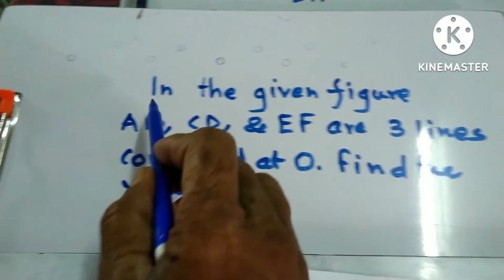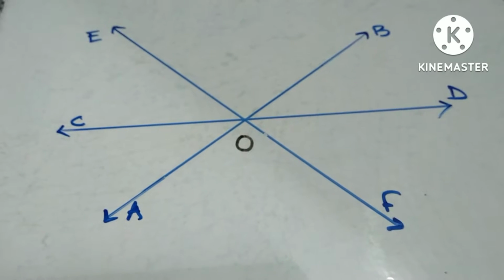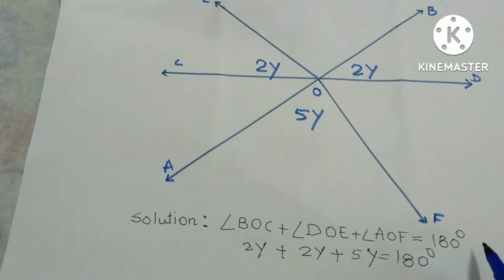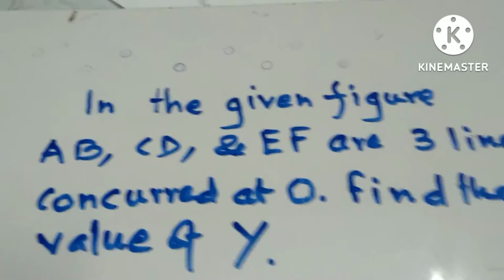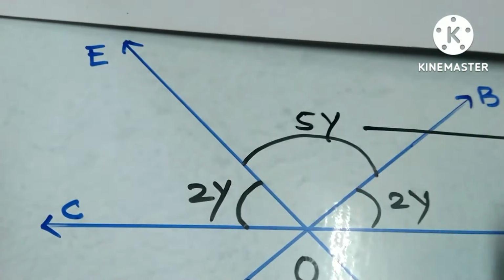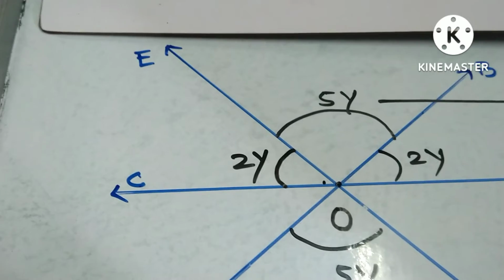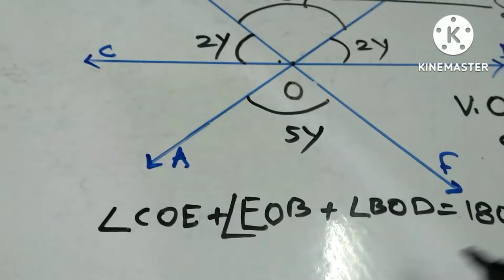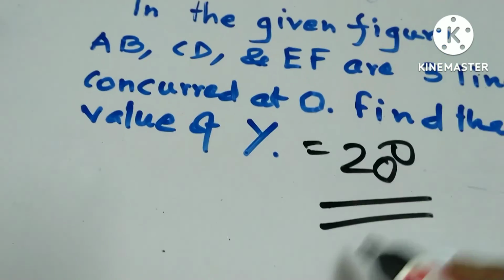what a silly mistakes you can do in sol a sum.Beware !Lines & angles.class9.Maths.@numericgalaxy6876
@numericgalaxy6876 .In the given figure AB, CD and EF are  3 lines conquerred at O.Find the value of y